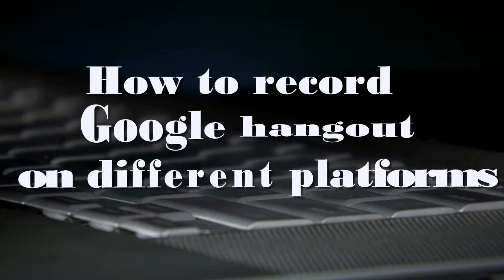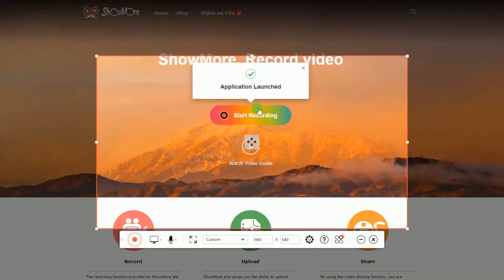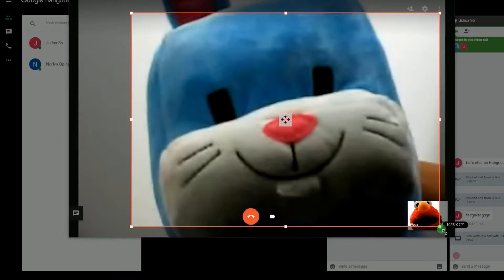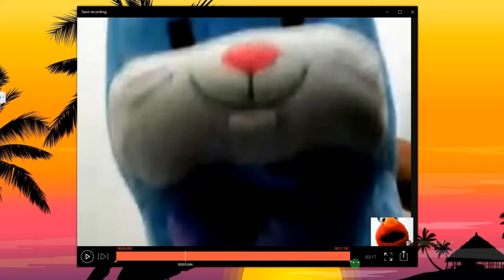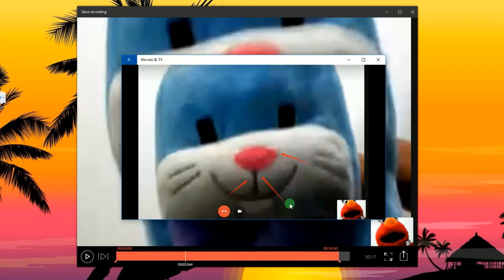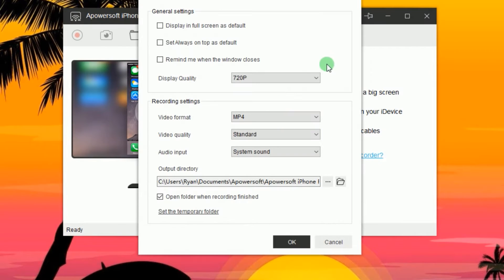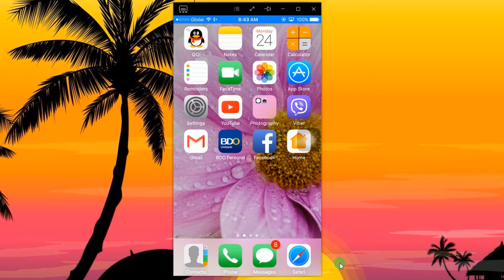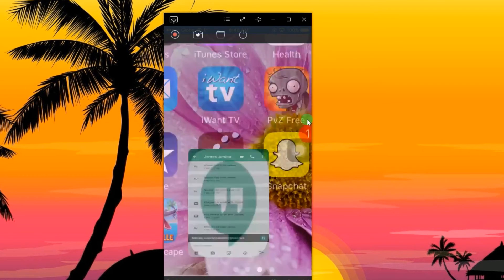Easily Record Google Hangouts on PC and Mobile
Recording Google Hangout videos is quite useful for saving the video chat for future use. However, only a few of people know how to do this trick on their computers, not to mention on iPhone/iPad devices. And to help those people out, a simple guide on how to record Google hangouts on computer and mobile is introduced in this video guide. Simply check out this video to know more details.